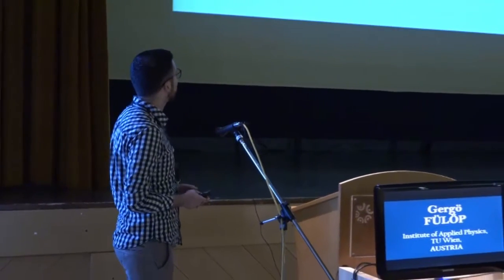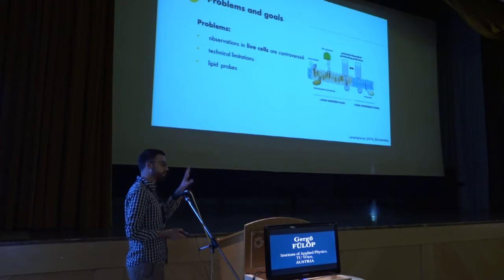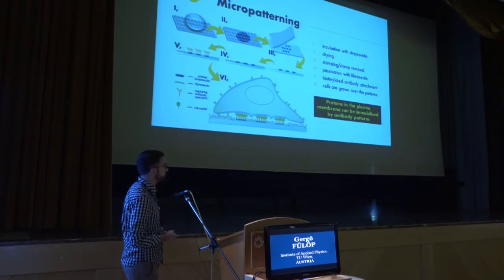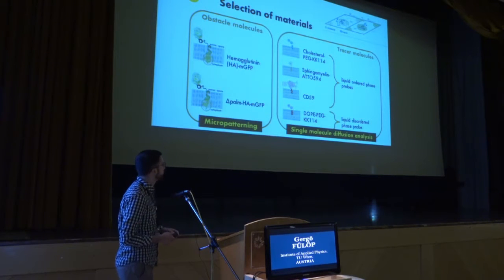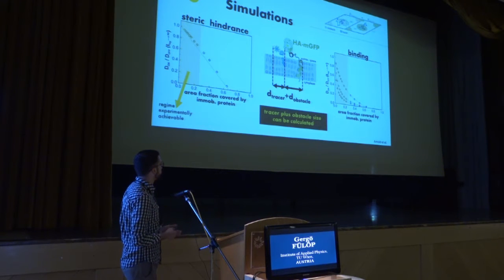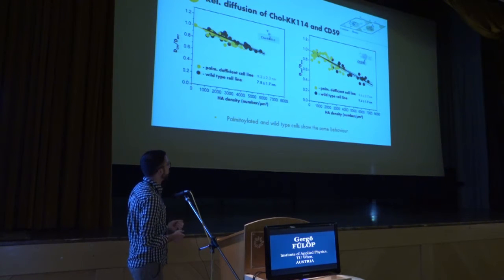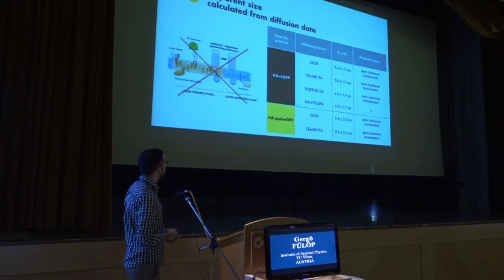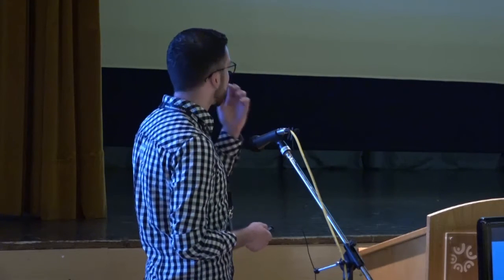Pretakanje v živo uporabnika LBF LBF